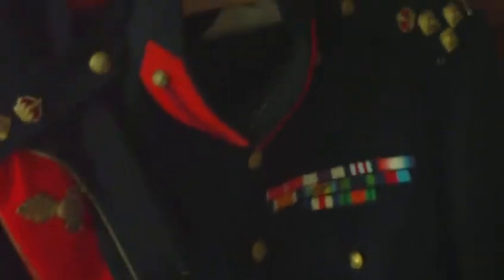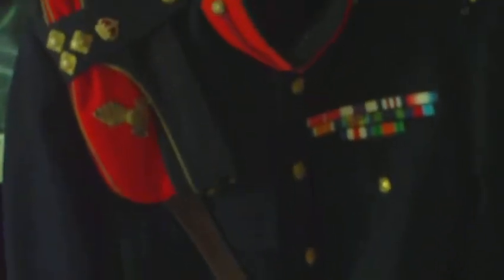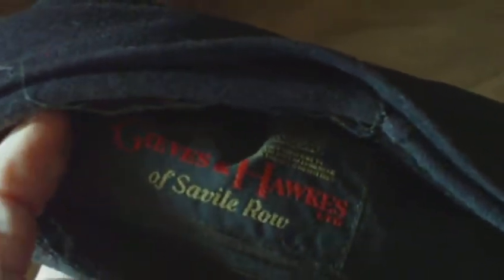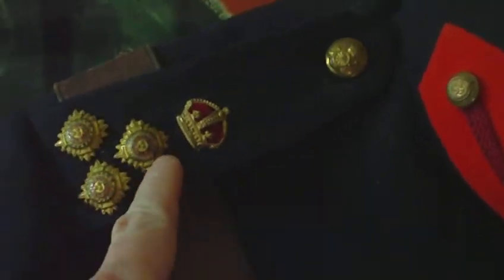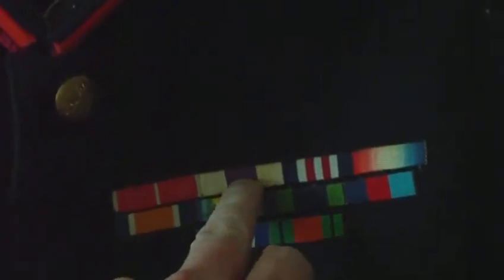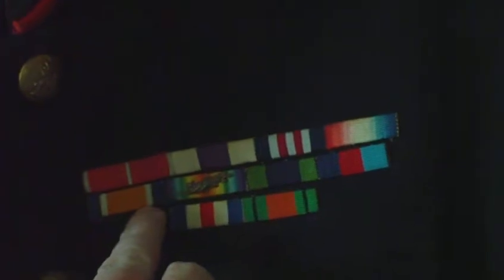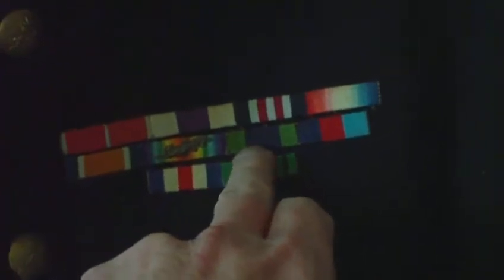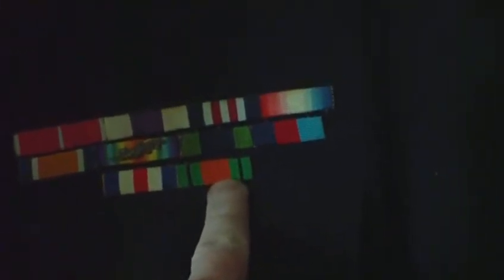HOW I GOT THE MAYOR OF CARLISLE 1940 BRIGADIER ROYAL ARTILLERY UNIFORM